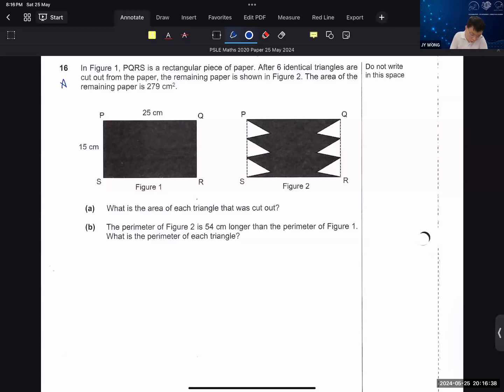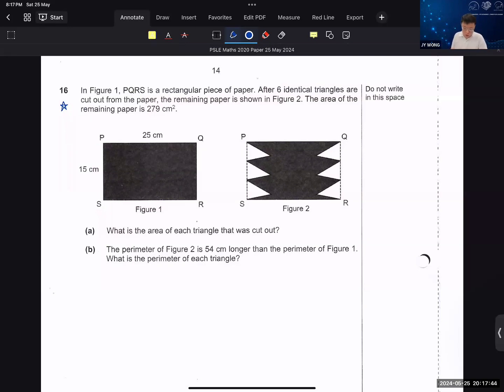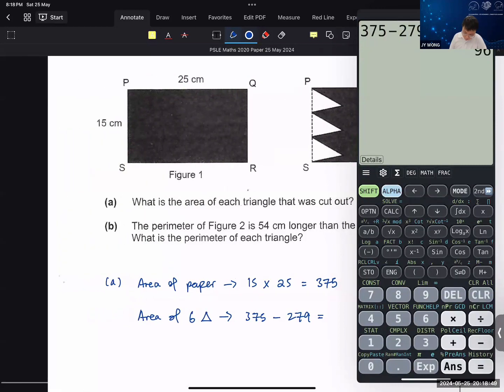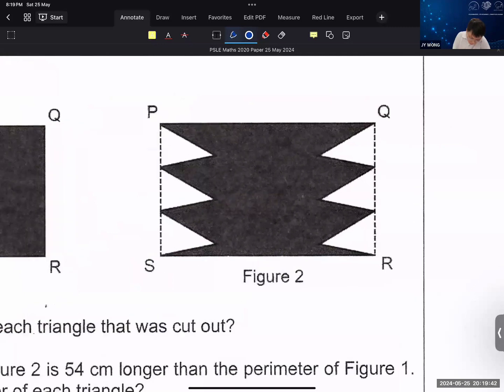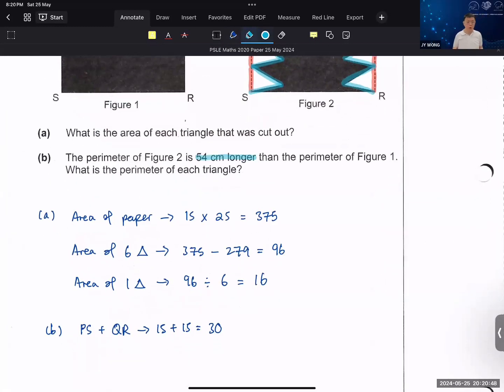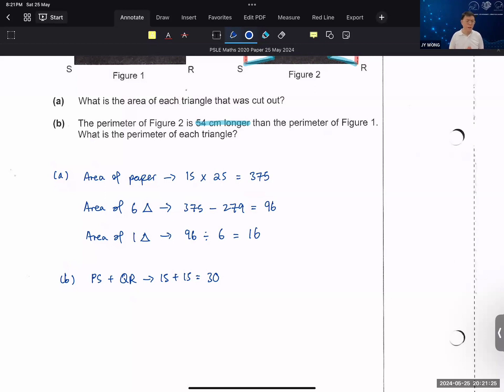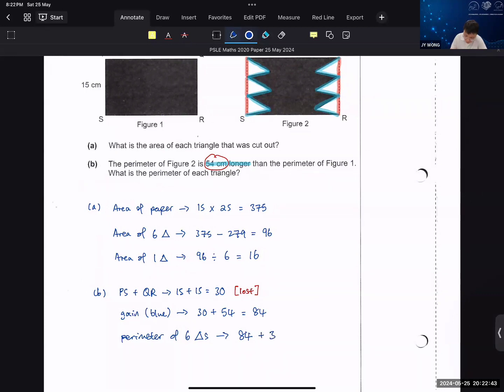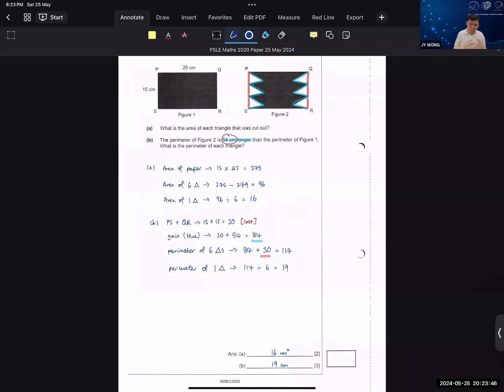Answers to PSLE Math 2020 Paper 2 Question 16 (Area and Perimeter of Triangles Question)